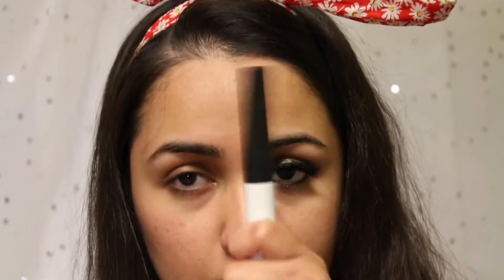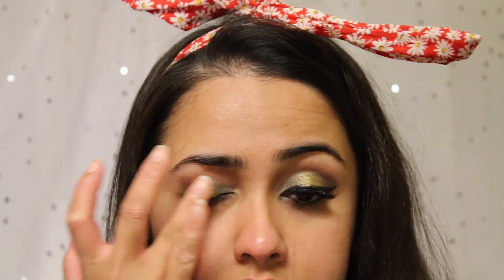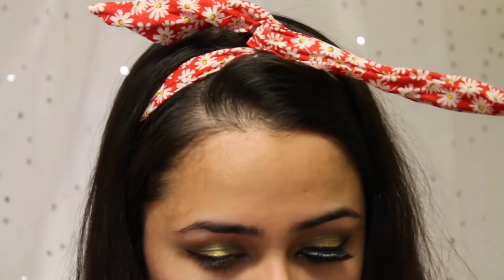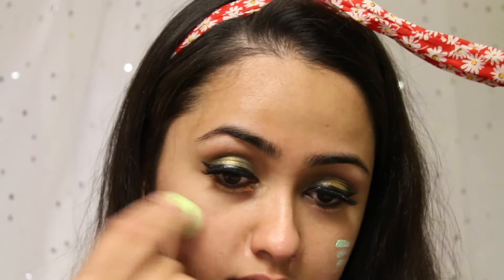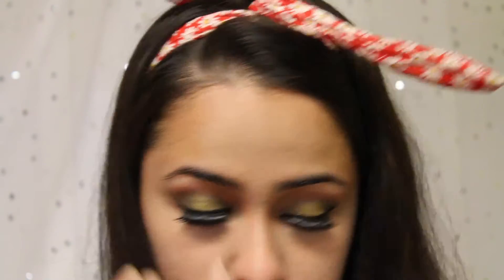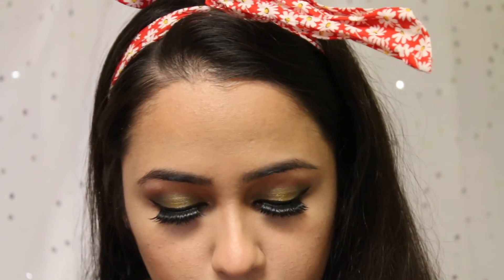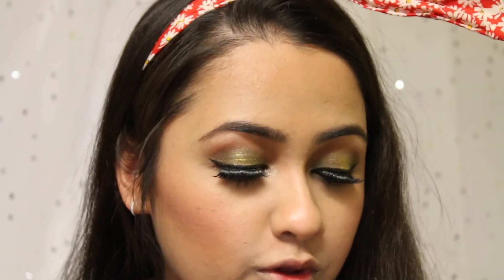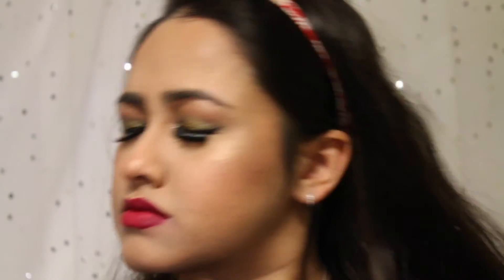Metallic Lime Green Makeup Tutorial | Fashionglamtage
Hello Lovelies!!! First Of All I Would Like To Apologize For Being A Week Late And Secondly I Will Be Changing My Channel Name Soon So The One You See Right Now Is Temporary. Thirdly I'm Excited To Share This Metallic Lime Green Tutorial With You!!

Eyes-

Colourpop X Kathleen Lights Where The Night Is Quad

Buxom Hold The Line- Jet Black

Face

Burberry Fresh Glow Fluid Luminous Fluid Base-

Sephora Bright Future Color Corrector-

24&categoryId=297677&langId=-24&productId=2428344&storeId=10701

Burberry Face Contour Effortless Contouring Pen- 02

Anastasia Beverly Hills GlowKit- Gleam

Lips-
Colourpop Ultra Matte Liquid Lipstick- More Better